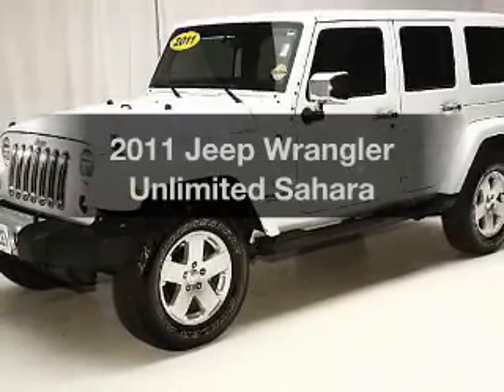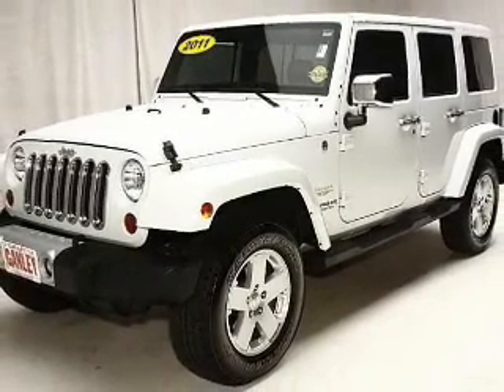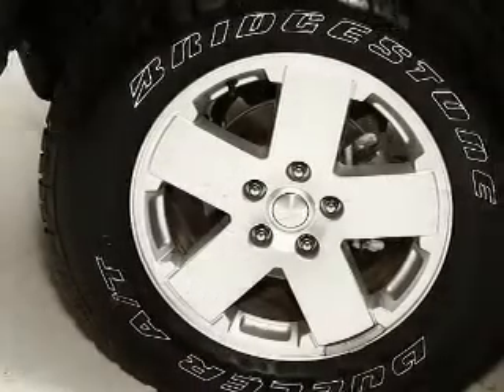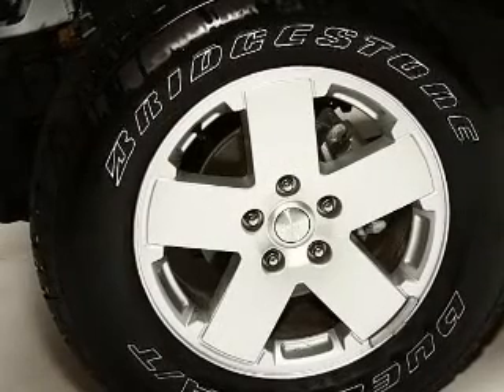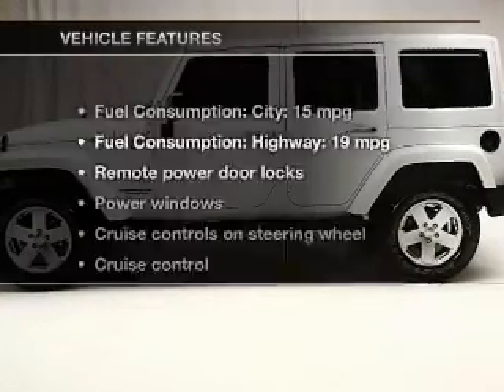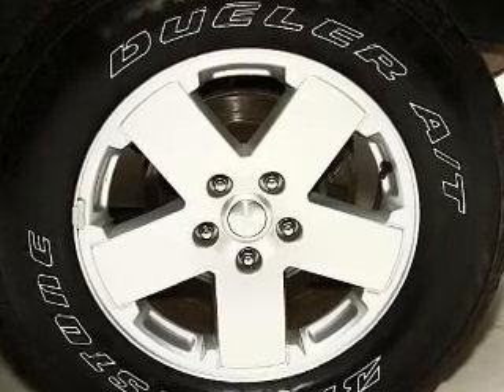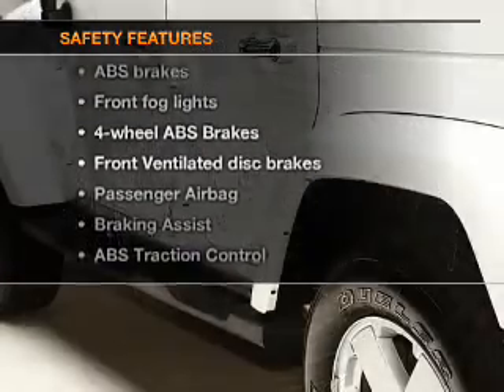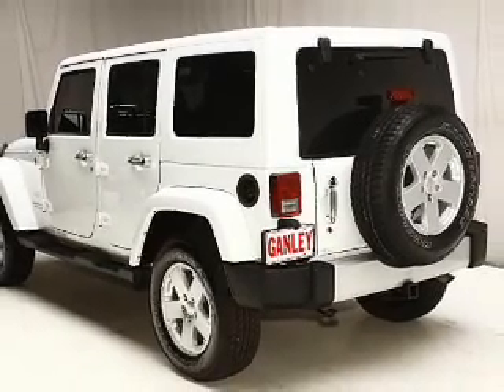2011 Jeep Wrangler Unlimited - Bedford OH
Year: 2011
Make: Jeep
Model: Wrangler Unlimited
Trim: Sahara
Engine: 3.8 liter 6 cylinder 12 valve
Transmission: 4-Speed Automatic
Color: Bright White Clearcoat
Mileage: 25763
Address:
123 Broadway Avenue